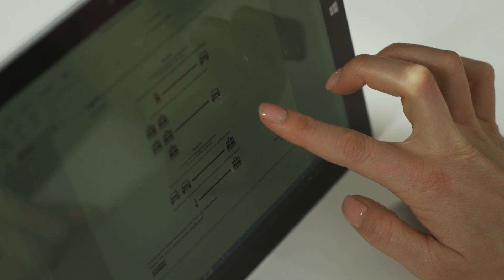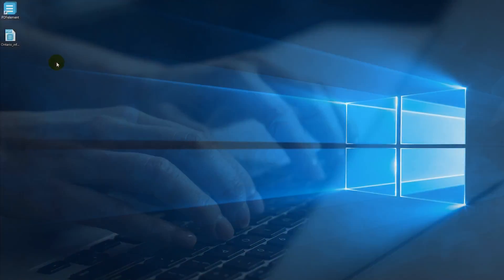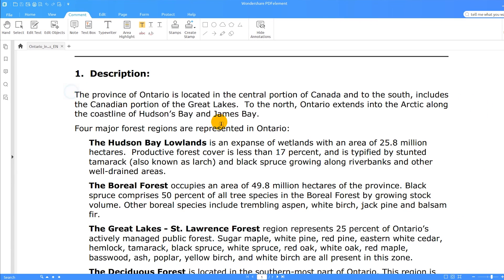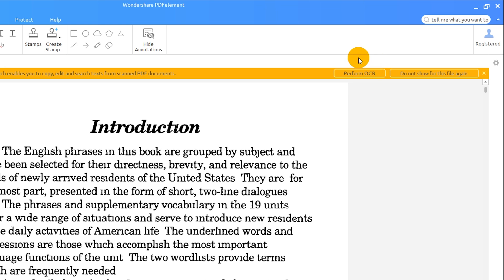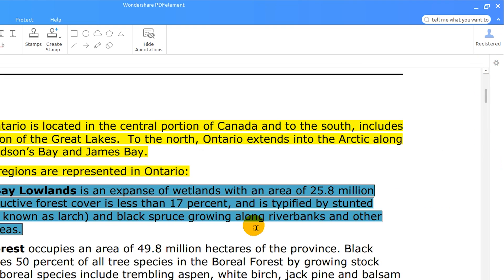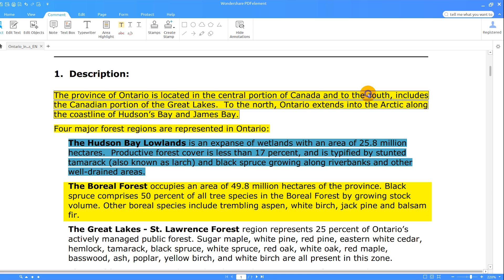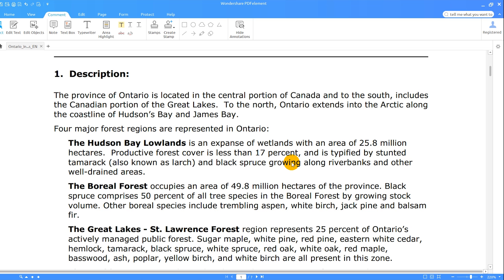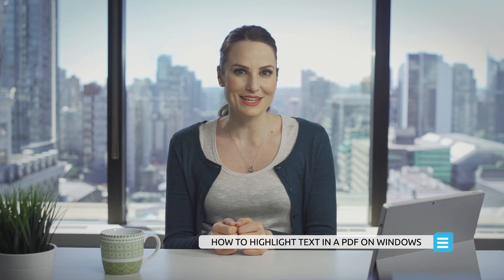How to Highlight Text in a PDF on Windows